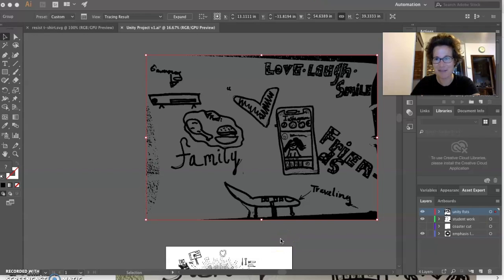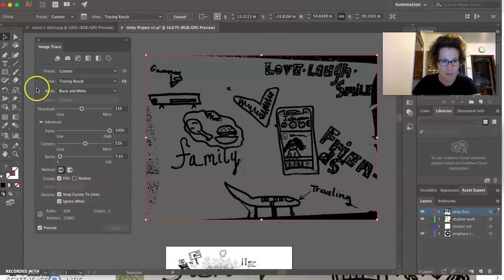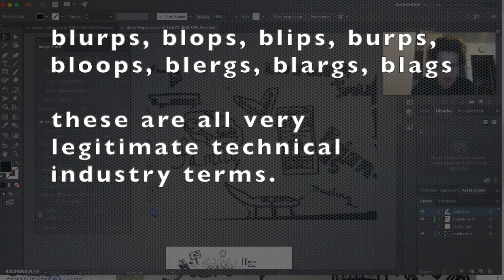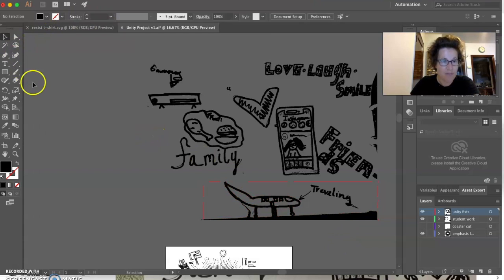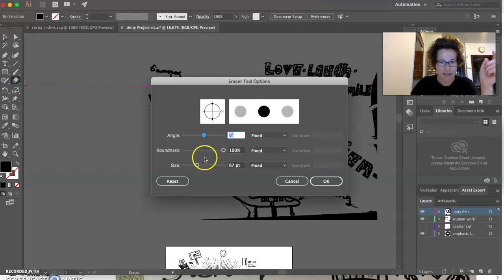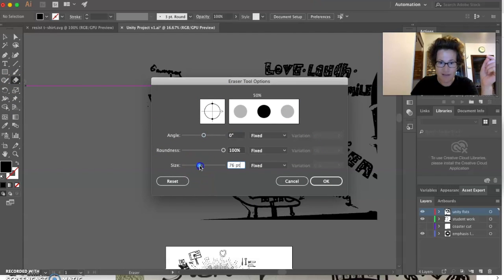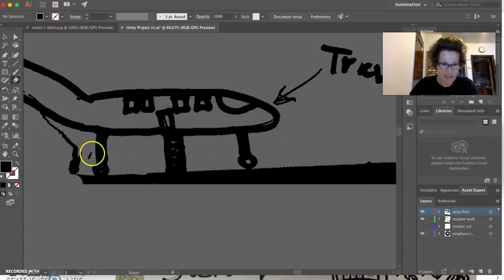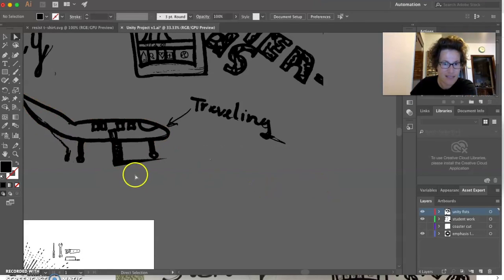Adobe Illustrator: More Magic with Image Trace, Eraser, & Direct Selection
I'm going to share some of my favorite tips to clean up a scanned JPG and convert it to a clean SVG file using the eraser tool, direct selection tool, and some favorite hot keys along the way.